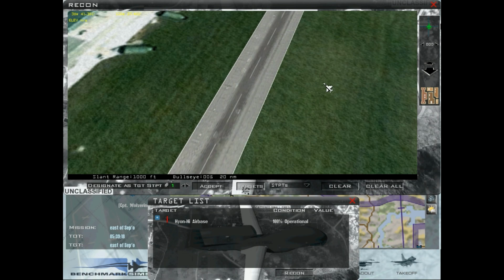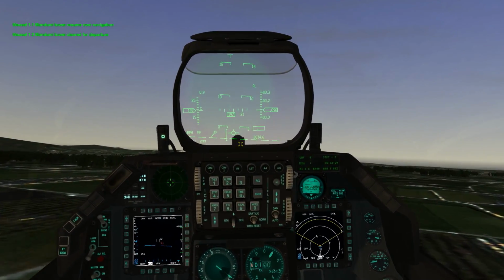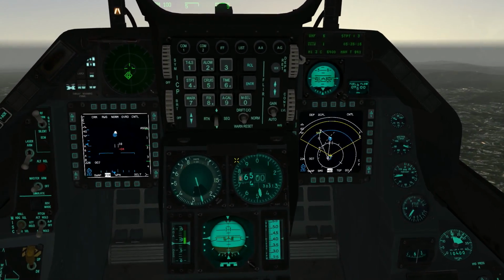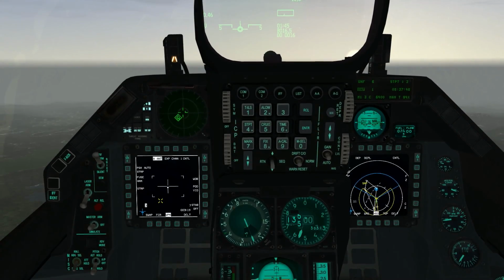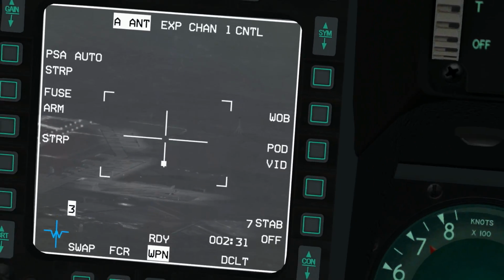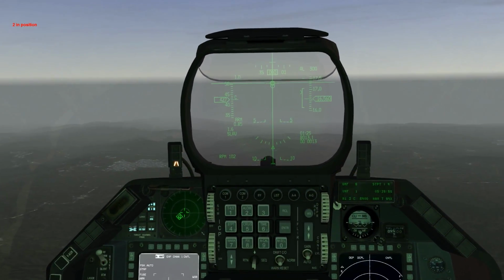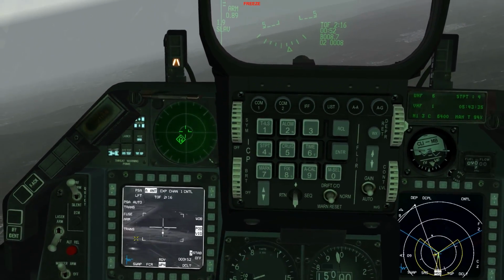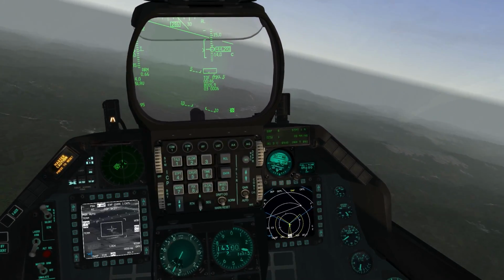BMS 4.33 GBU15 Man In The Loop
Look at the man in the loop camera guided weapons in BMS 4.33. Pilot sees what the weapon camera sees, and guides their path from the aircraft. The exact opposite to a 'fire and forget' weapon.